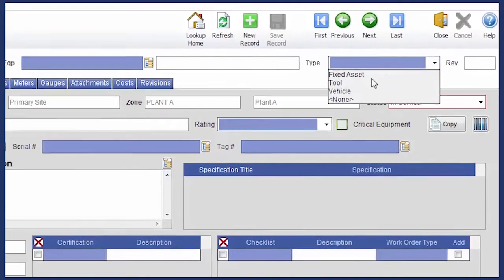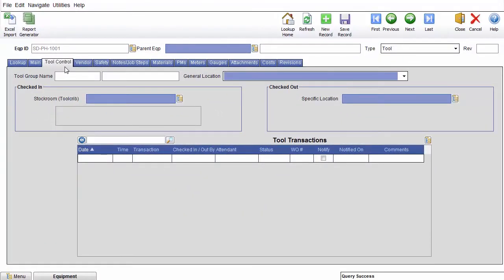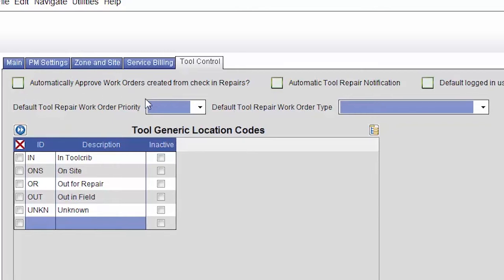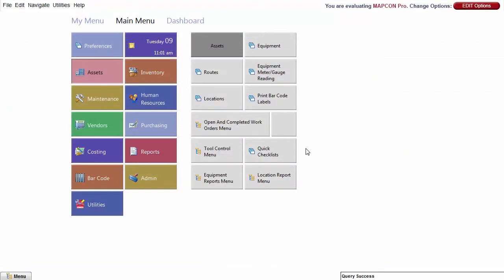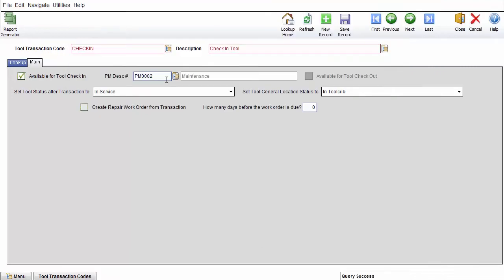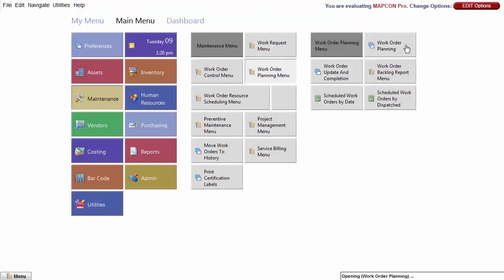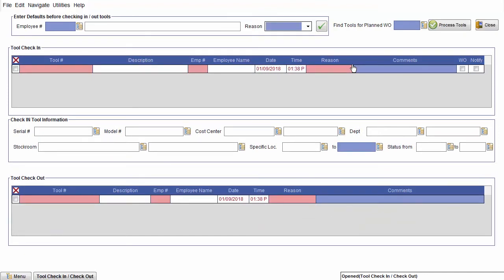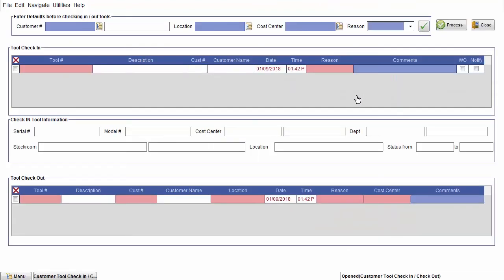Tool Control -MAPCON CMMS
Learn about MAPCON's Tool Control, including creating and designating tools, and checking tools in and out!

Follow Mapcon!